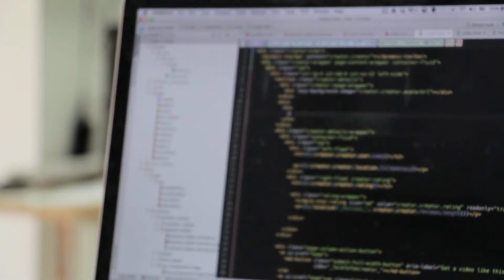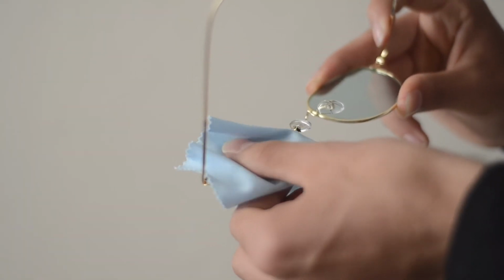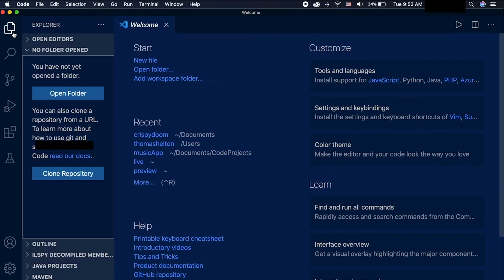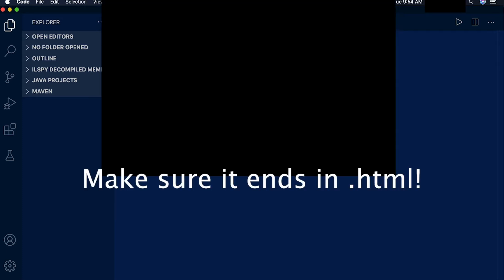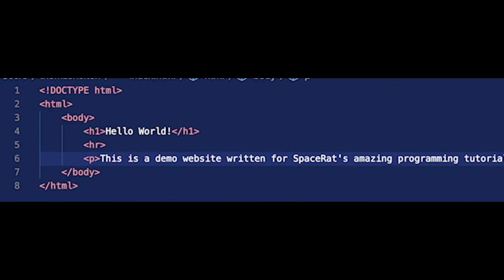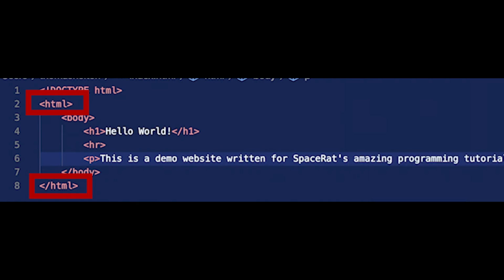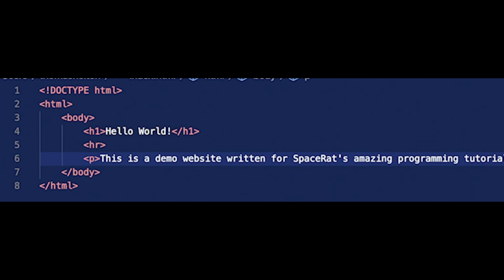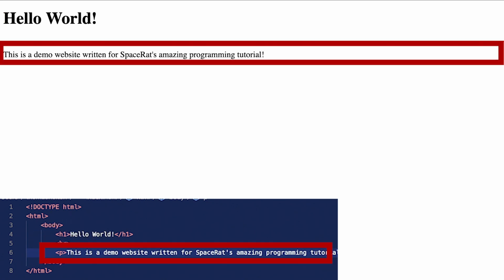SpaceRat Teaches HTML5 Episode 1: The Basics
Okay this isn't a satirical video. I normally post a bunch of satire on this channel but this is different. If you aren't interested in learning how to code you should probably do something better than this lol.